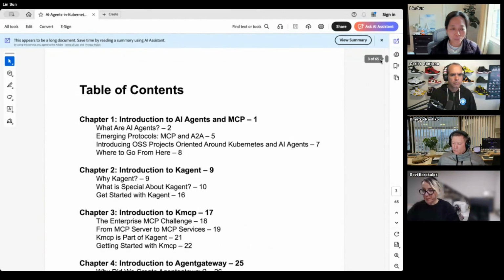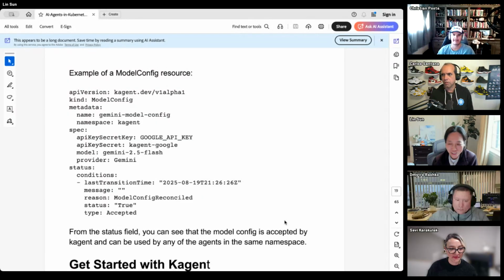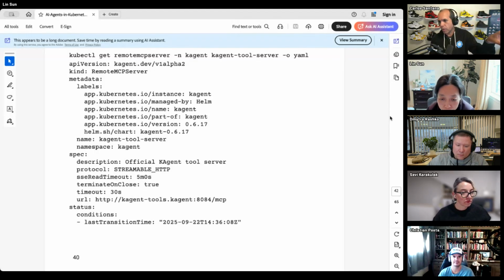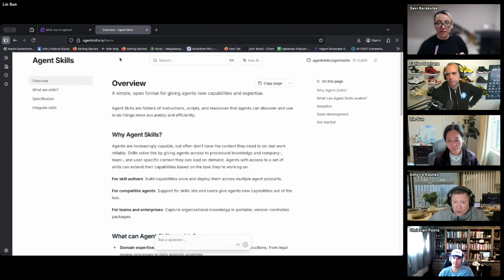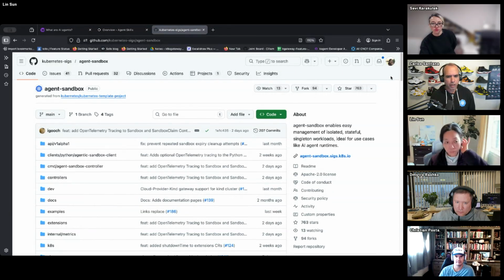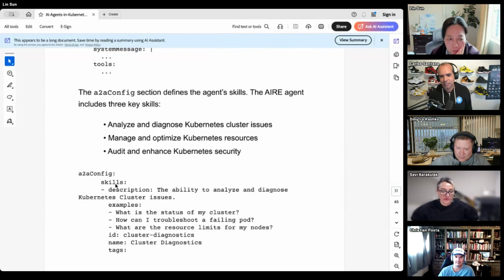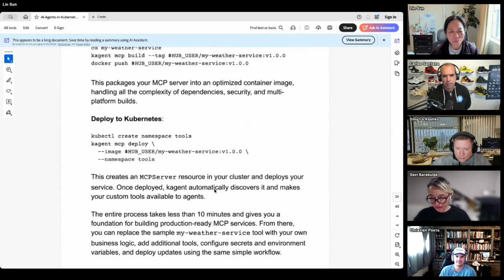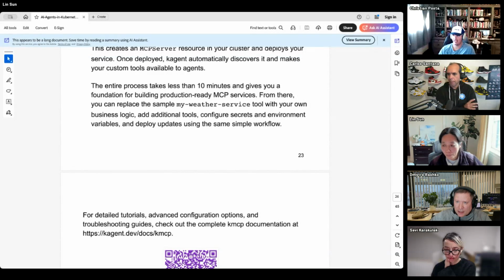AI Agents on Kubernetes: KAgent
AI Agents on Kubernetes by Lin Sun and Christian Posta

discussing Kubernetes and AI agents, specifically focusing on the Kubernetes Book Club. The participants, including the book's author Christian Posta and other experts, discuss various topics such as kAgent, KMCP, and agent gateway, which are tools and frameworks related to deploying AI agents on Kubernetes. They delve into the technical aspects of these tools, including security, skills, and context management. The meeting also touches on updates to the book, the integration of new features, and best practices for using these technologies in enterprise environments. The conversation is technical, aimed at helping attendees understand and implement AI agents in Kubernetes effectively.